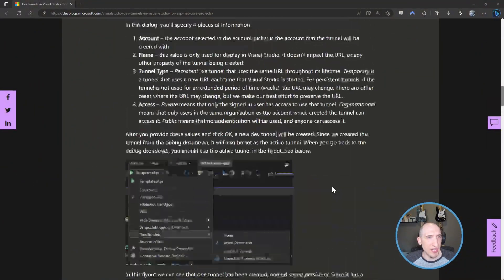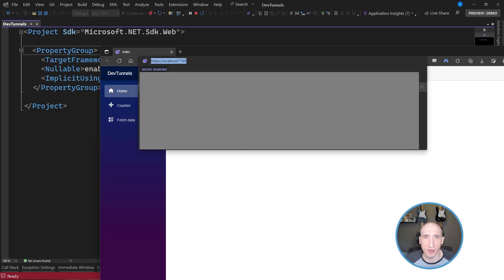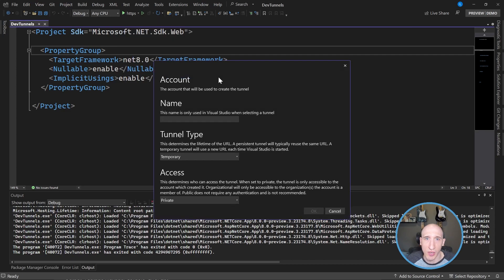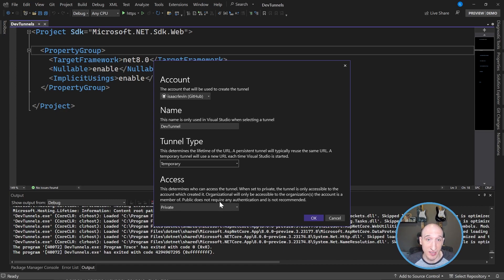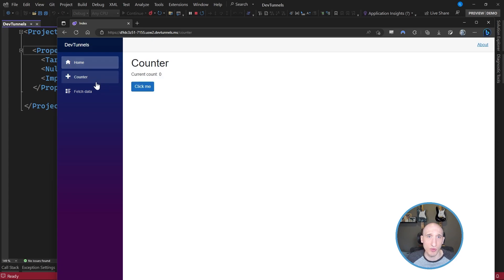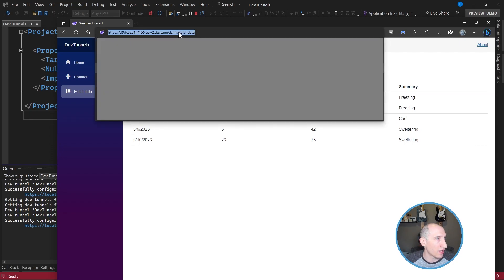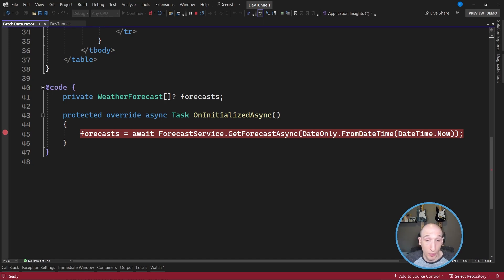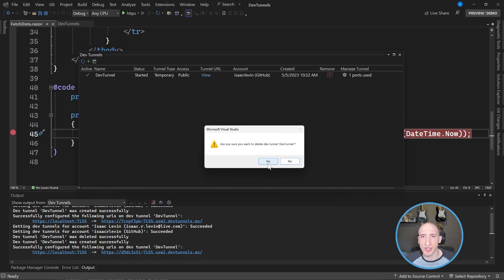The new way to debug ASP.NET apps in Visual Studio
Are you a .NET developer and are always looking for better ways to test your apps? If so, this video is for you! In this video, I will be showing off a new Visual Studio feature called dev tunnels, which allow us to share a url that can is pointed to our local debugging experience.